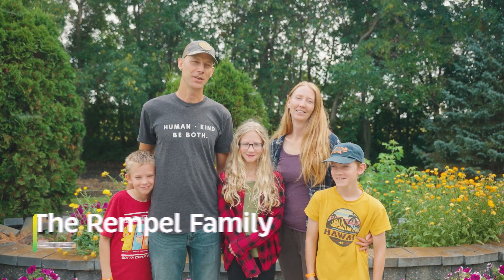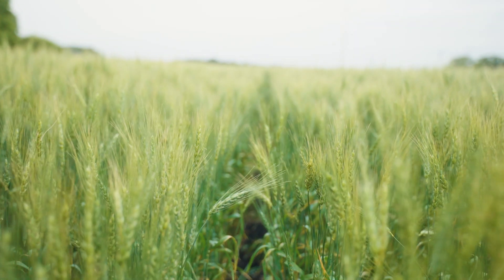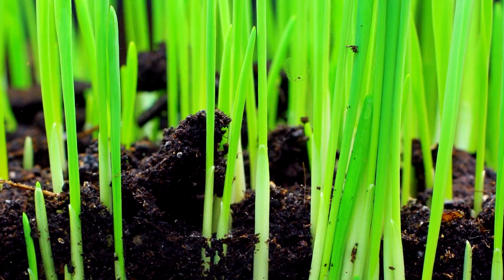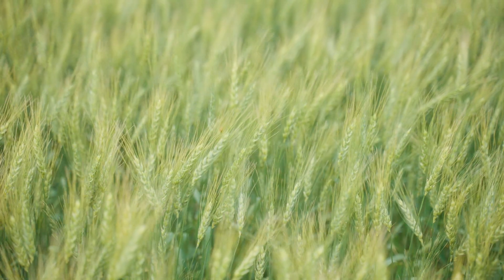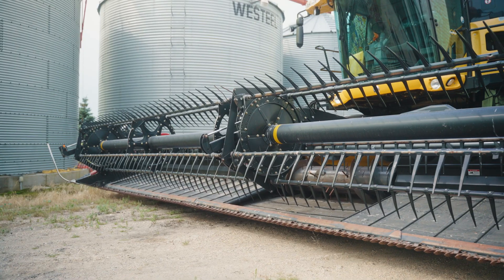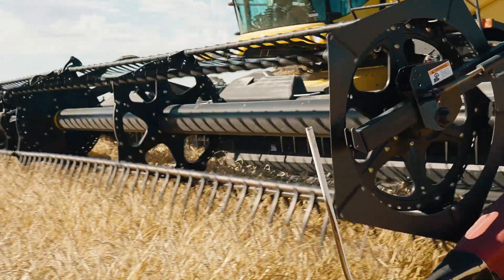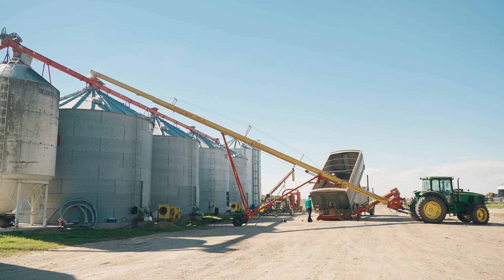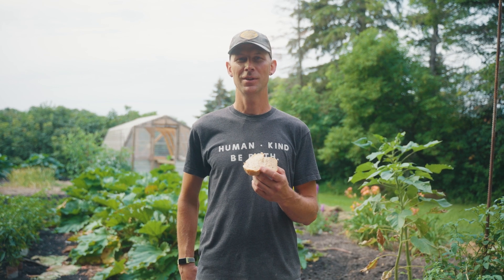Follow the Wheat Farmer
Join us on Jason Rempel’s farm, Rempel Co. Acres! Students will learn all about wheat including planting, crop care, harvest and the nutrition wheat provides.

Students will also learn about the combine harvester and all the simple machines that work together in the combine to separate the wheat grains from the plant.

Thank you to Manitoba Crop Alliance and Penner Farm Services for making this event possible.